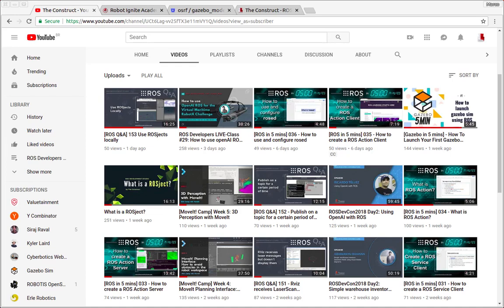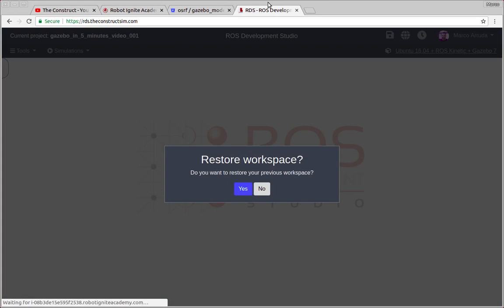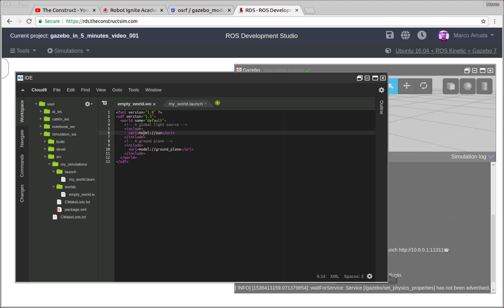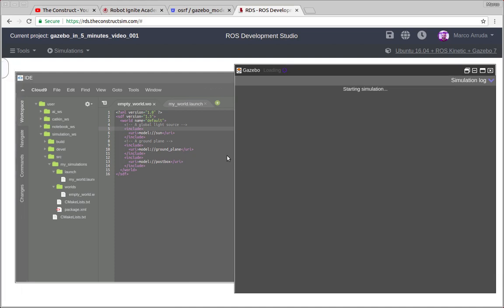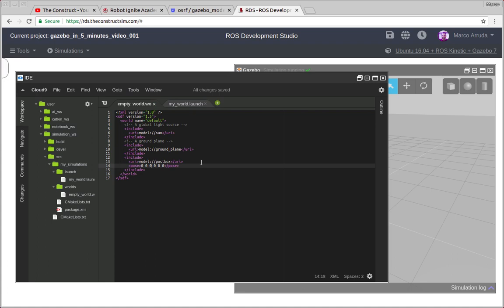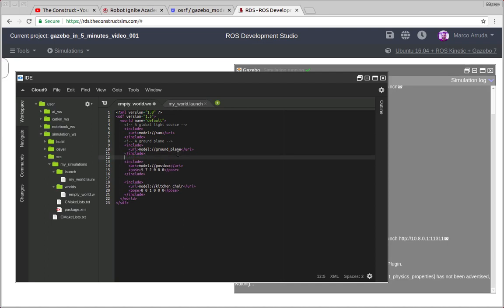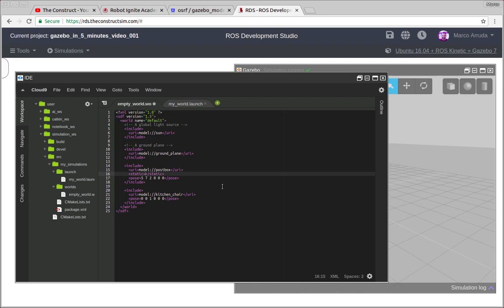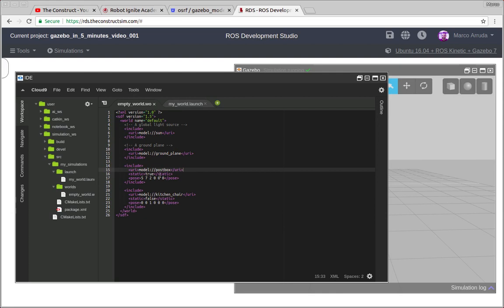[Gazebo in 5 minutes] 002 - How to add gazebo models to a simulation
In this video, we'll learn how to add gazebo models to a simulation. If you want to learn more about Gazebo, check out this full course

- Robot Ignite Academy, the place to learn to program robots using only a web browser

- ROS Development Studio (the environment used in the video), another powerful online tool for pushing your ROS learning in a practical way